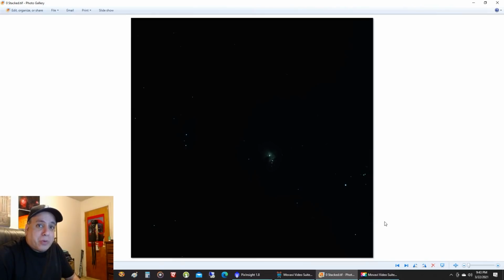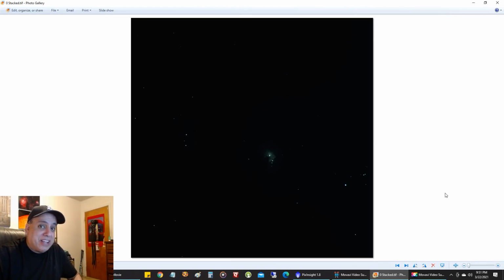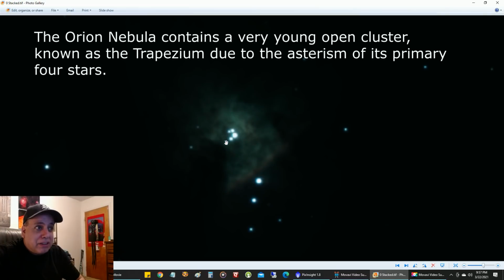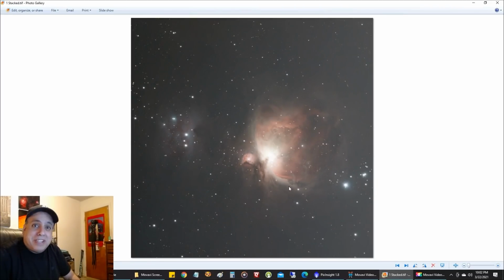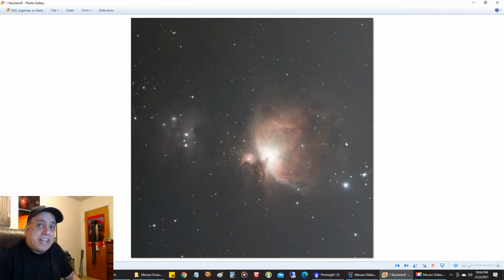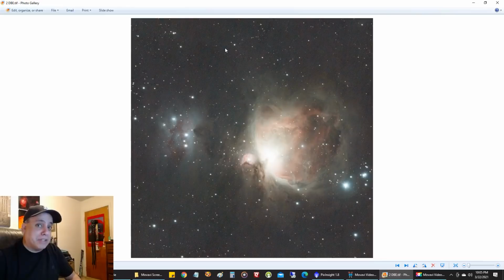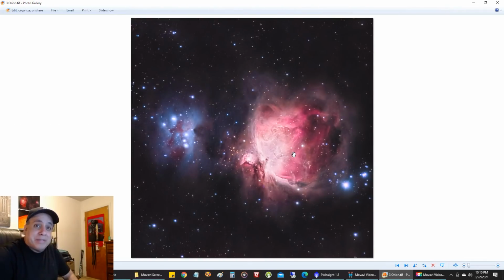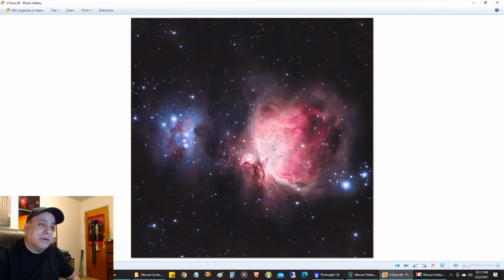Orion Nebula Captured With One-Shot-Color (OSC) Camera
I used my Celestron RASA 8-inch telescope and ZWO ASI533MC one-shot-color (OSC) camera to capture the Orion Nebula.

The Orion Nebula is situated in the Milky Way, being south of Orion's Belt (it makes up part of the sword) in the constellation of Orion.  The nebula can be seen with the naked eye and looks like a star.  It's 1,350 light-years from Earth.

Here is the astrophotography equipment used to capture Orion below:

Imaging Telescope:
Celestron RASA 8-inch

Imaging Camera:
ZWO ASI533MC

Mount:
Sky-Watcher EQ6-R Pro

Polar Alignment:
QHYCCD PoleMaster

Filters:
Optolong L-Pro

Guide Scope:
ZWO 60mm Guide Scope

Guide Camera:
ZWO ASI224MC

Guide Software:
PHD2

Stacking software:
DeepSkyStacker

Post Processing:
PixInsight, PhotoShop